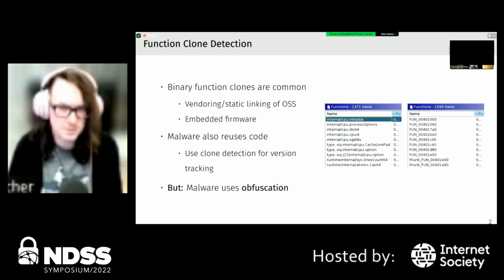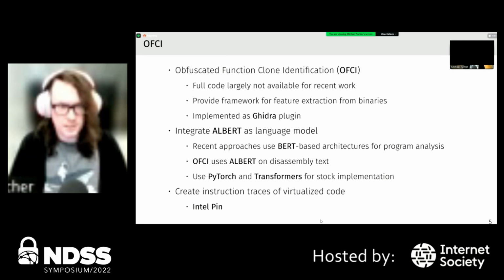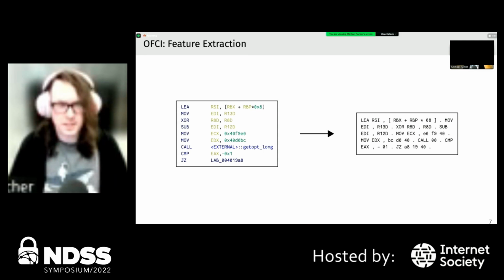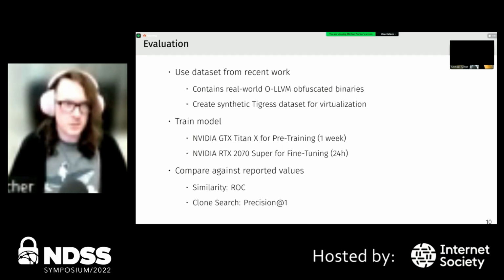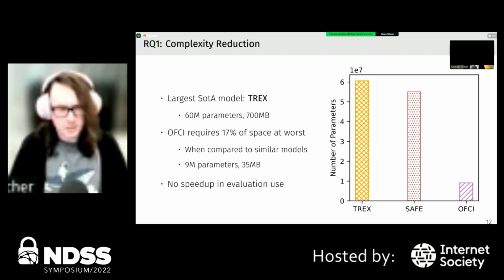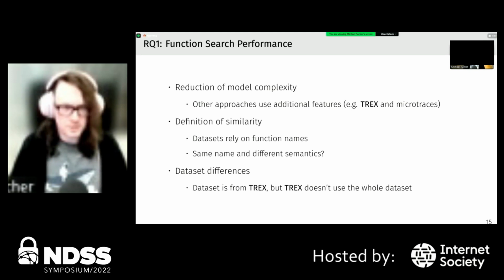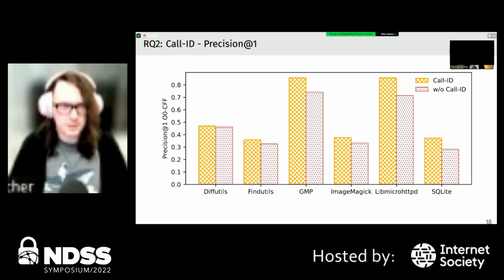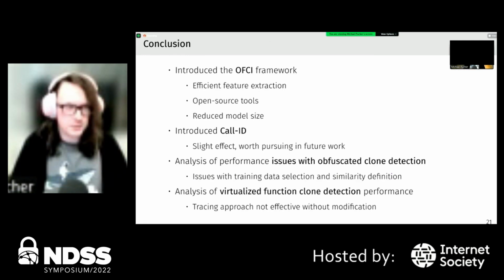NDSS 2022 BAR - Detecting Obfuscated Function Clones in Binaries using Machine Learning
Detecting Obfuscated Function Clones in Binaries using Machine Learning

2-1 Detecting Obfuscated Function Clones in Binaries using Machine Learning

The complexity and functionality of malware is ever-increasing. Obfuscation is used to hide the malicious intent from virus scanners and increase the time it takes to reverse engineer the binary. One way to minimize this effort is function clone detection. Detecting whether a function is already known, or similar to an existing function, can reduce analysis effort. Outside of malware, the same function clone detection mechanism can be used to find vulnerable versions of functions in binaries, making it a powerful technique.

This work introduces a slim approach for the identification of obfuscated function clones, called OFCI, building on recent advances in machine learning based function clone detection. To tackle the issue of obfuscation, OFCI analyzes the effect of known function calls on function similarity. Furthermore, we investigate function similarity classification on code obfuscated through virtualization by applying function clone detection on execution traces. While not working adequately, it nevertheless provides insight into potential future directions.

Using the ALBERT transformer OFCI can achieve an 83% model size reduction in comparison to state-of-the-art approaches, while only causing an average 7% decrease in the ROC-AUC scores of function pair similarity classification. However, the reduction in model size comes at the cost of precision for function clone search. We discuss the reasons for this as well as other pitfalls of building function similarity detection tooling.

AUTHORS
Michael Pucher (University of Vienna), Christian Kudera (SBA Research), Georg Merzdovnik (SBA Research)